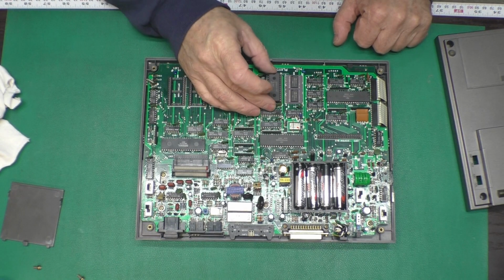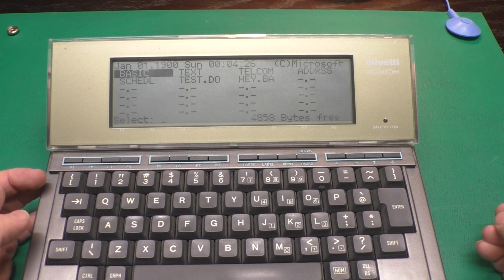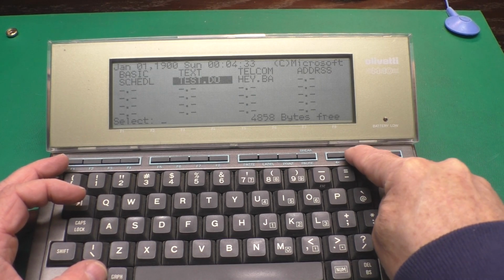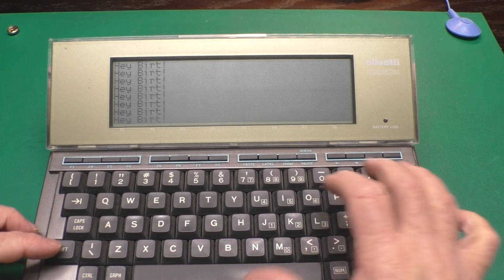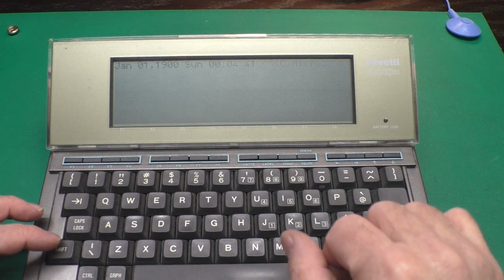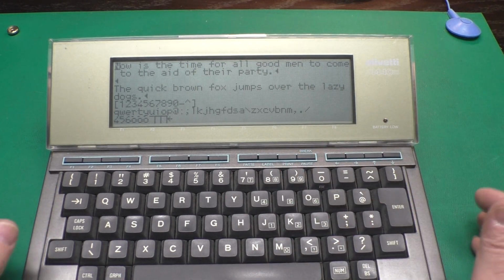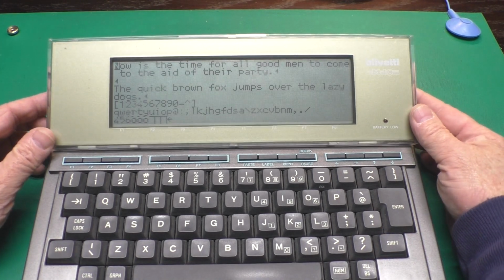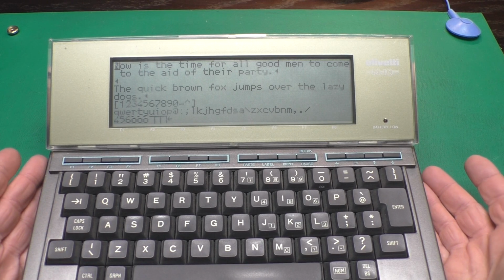The Olivetti M-10. The Italian cousin of the Tandy-102? Overview and mini refurb.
In this video we take a look at the Olivetti M-10. The M-10 is the Italian cousin of the TRS-80 Model 100 and Tandy 102. We’ll investigate the similarities and differences including that spiffy flip up LCD screen and the stylish exterior. How much of the Model 100 heritage was brought forward into the M-10?

While the machine was sent in for a simple memory back up battery replacement will we find more problem lurking beneath the covers? Join us and find out.

Timeline:
01:54 – Comparison of exterior and interior
13:20 – Bad caps, bad caps, what’ca gonna do?
24:21 – PCB cleaning
24:57 – Testing
28:34 – Assembly
28:52 – Usage and wrap up